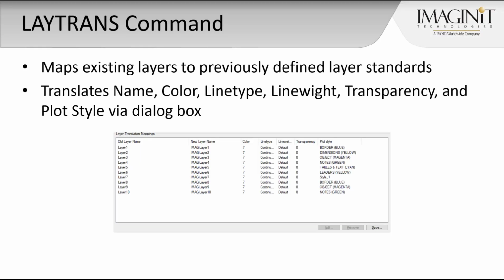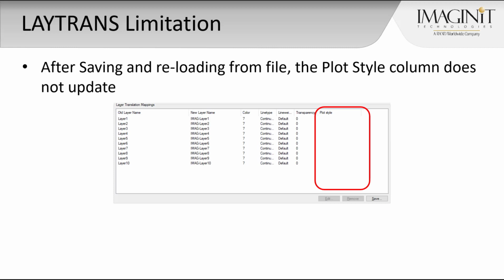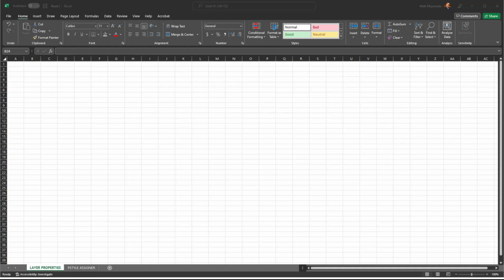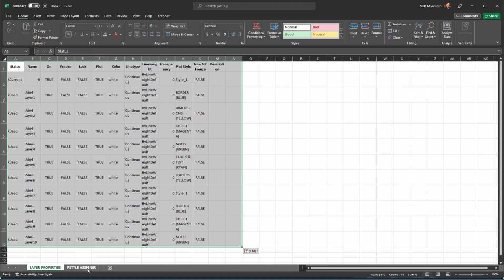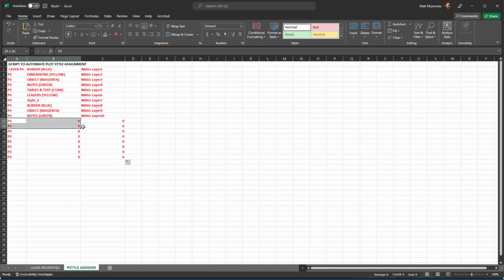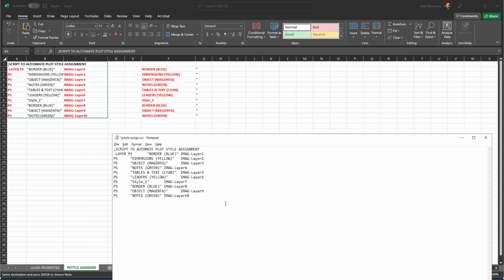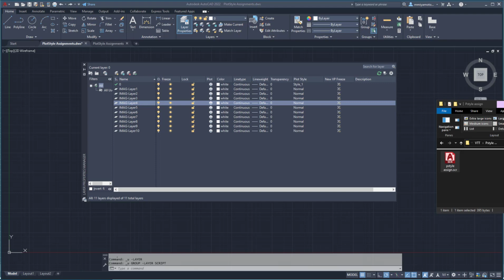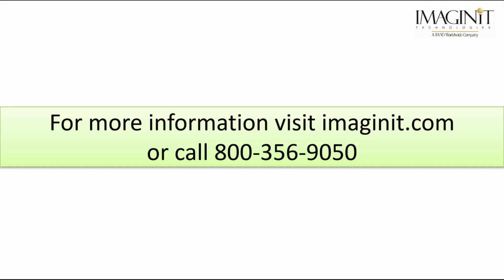Plot Style Assign Script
This video tech tip provides a workaround for a known limitation of the Layer Translate command by automating plot style assignments with an AutoCAD script generated from the Layer Properties list.